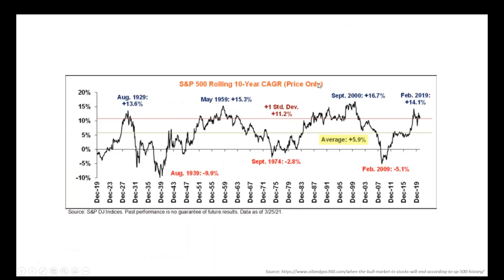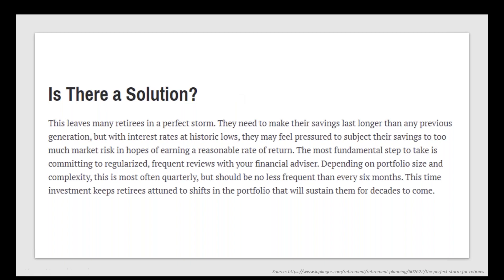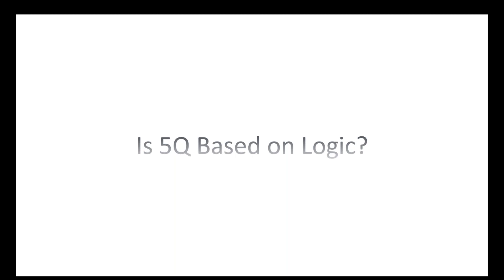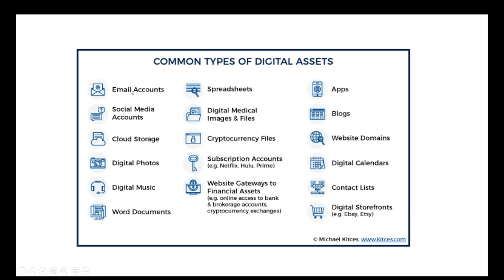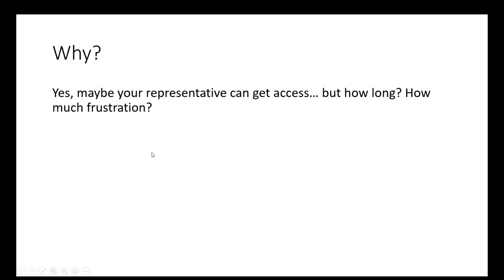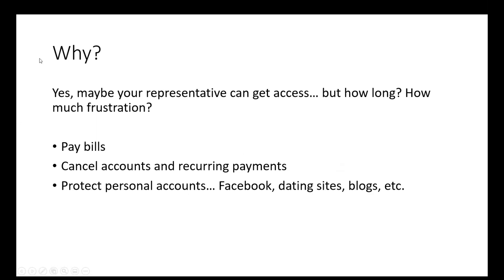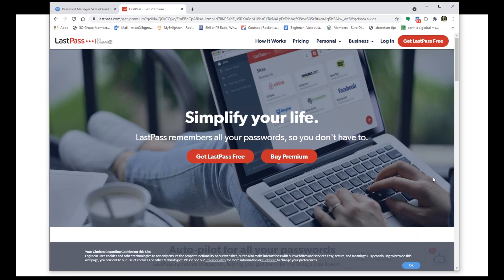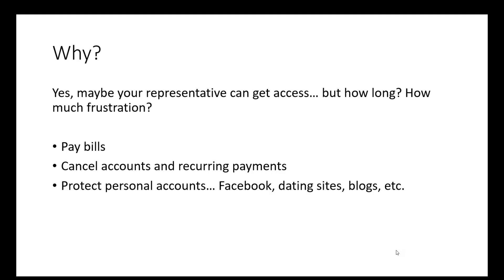Is you POA and estate prepared for the digital era?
Increasing importance of Digital Assets in Estate Planning